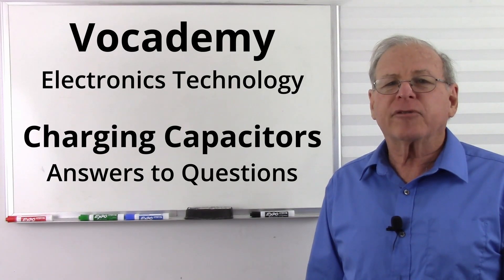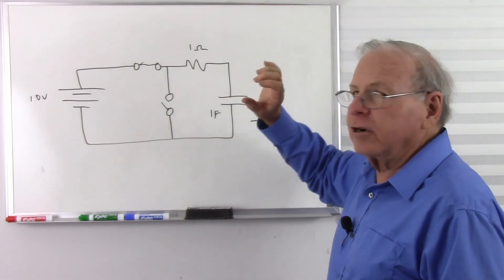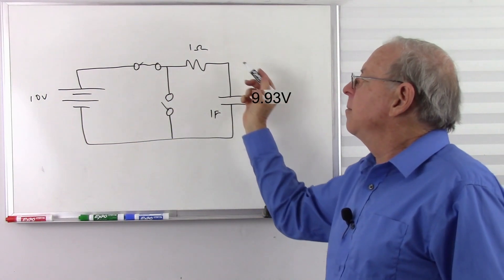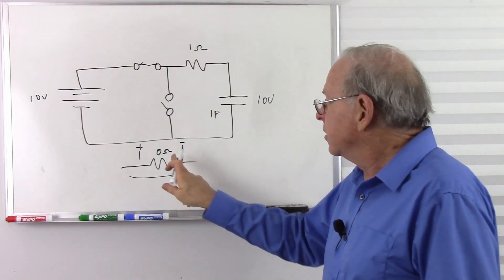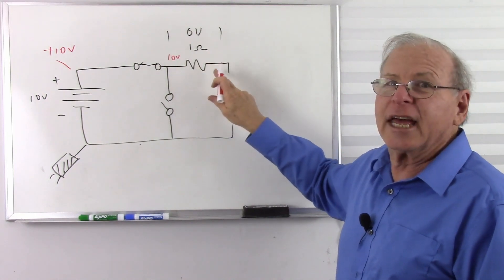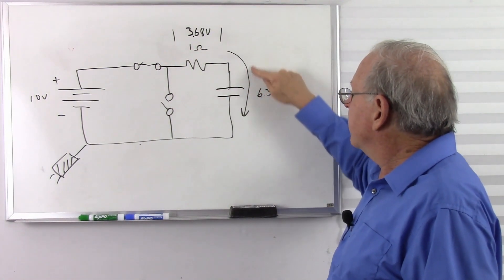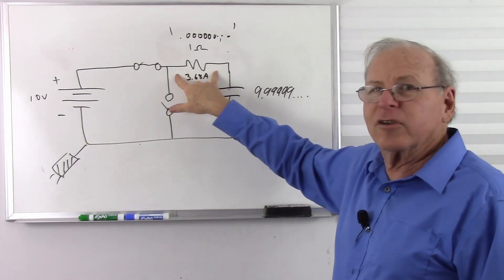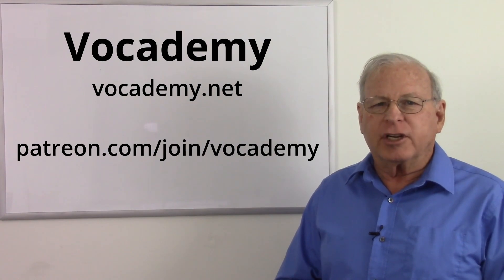Charging Capacitors Answers to Questions